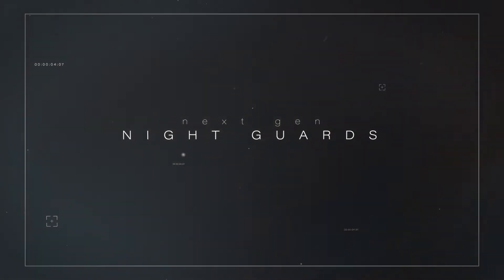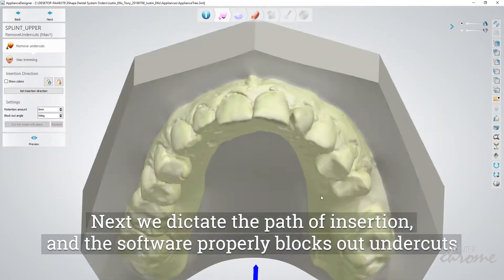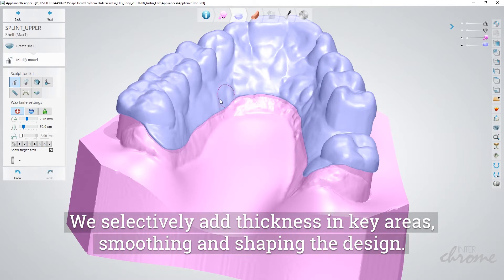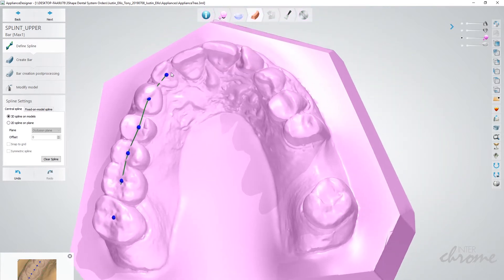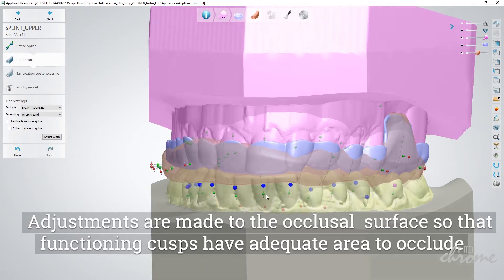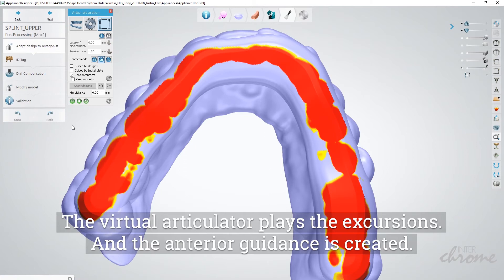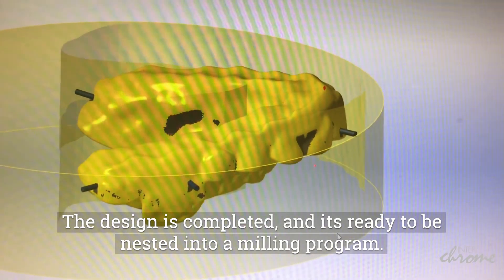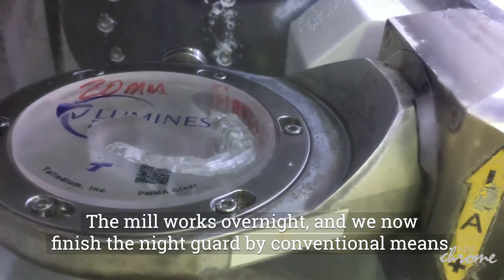Digital Night Guard and Splint Workflow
Take 8 minutes, and learn how we fabricate our digital night guards and splints.  Precision and consistency are the fruits of this digital labor.  We mill and print splints depending on the situation and requirements of the appliance.